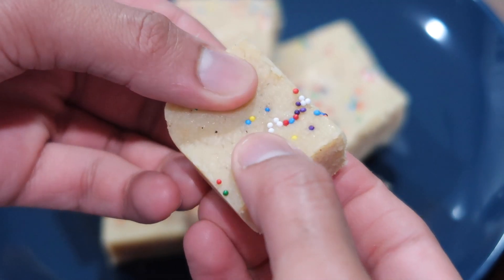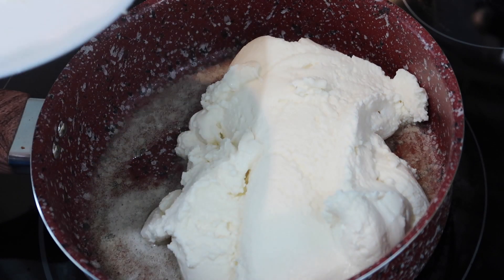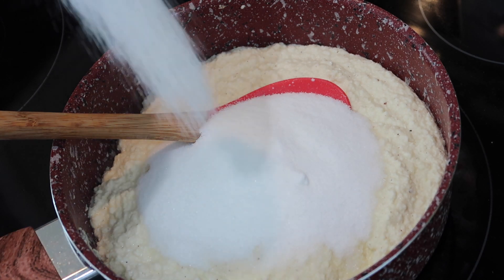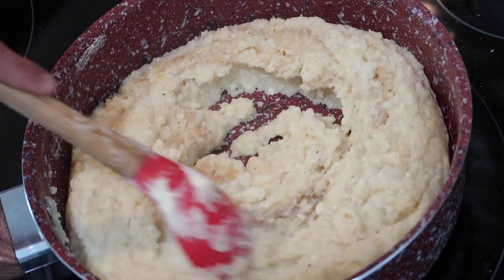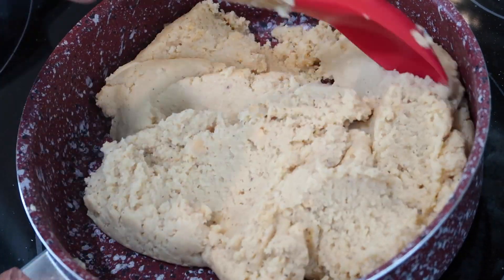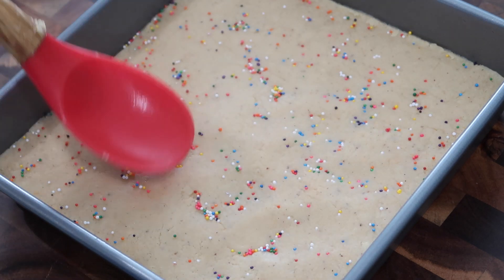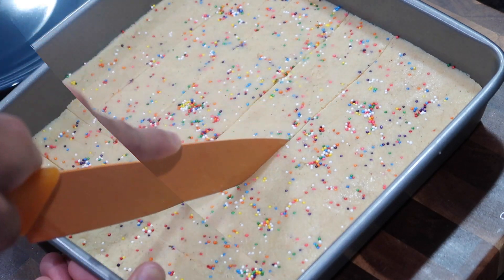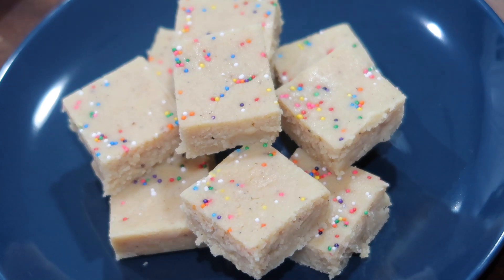EASIEST Barfi Recipe || Ricotta Cheese Barfi- Episode 280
RED Granite Pot Set
Ingredients and Measurements:
32 oz container of ricotta cheese (roughly 3 and 3.4 cups)
3 tbsp. unsalted butter or ghee
2 cups full fat milk powder
1.5 cups granulated sugar
2 tsp. ground elychee/cardamom to taste
1 tsp. ground ginger
extra butter or ghee to grease the pan
1 tbsp. sprinkles to put over the barfi

You’re free to use this vlog music in your video on YouTube, whether its monetized or not. You must include the following in your description.

♻️  Look up the song. Copy & paste the credits.

0:00:00 • Fredji - Happy Life

0:03:46 • FortyThr33 - Bay Breeze

0:07:49 • MBB - Take It Easy

0:10:10 • Joakim Karud - Rock Angel
0:13:58 • Joakim Karud - Dreams
0:17:06 • Joakim Karud - Waves

0:20:41 • Dyalla - Oh La La

0:22:07 • Ehrling - Sthlm Sunset

0:25:04 • Ehrling - Dance With Me